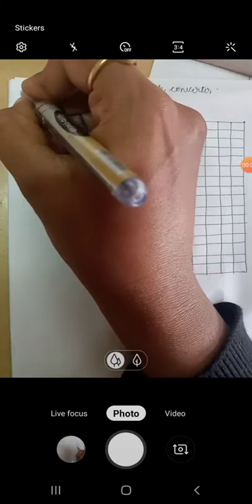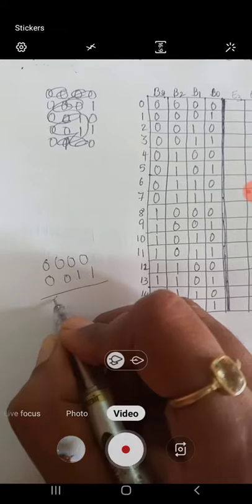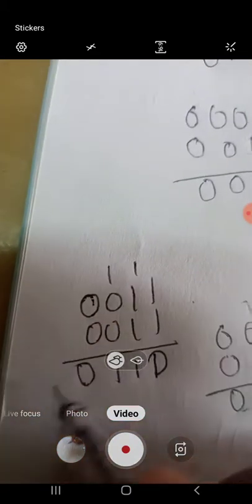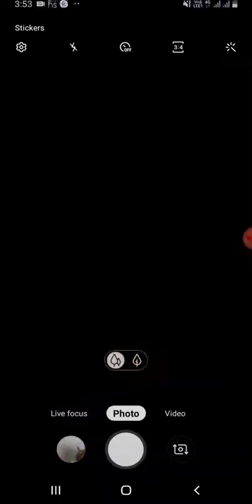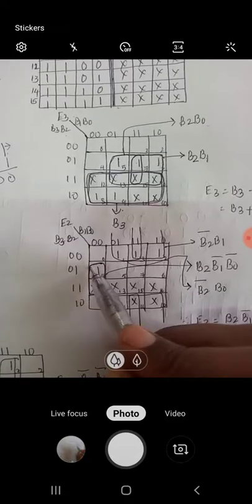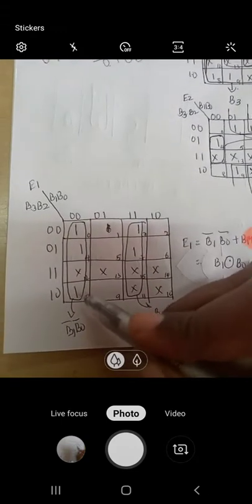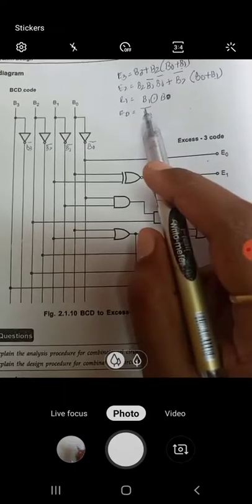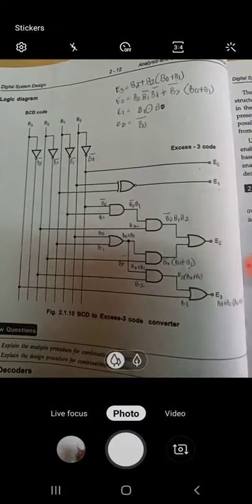2nd Module....Episode 1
General approach